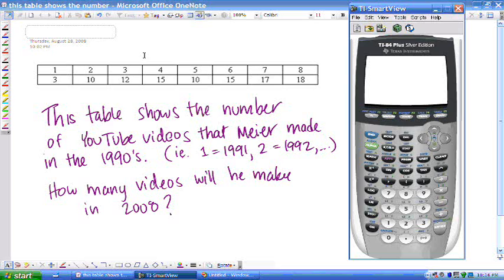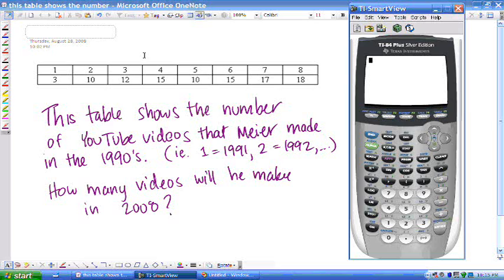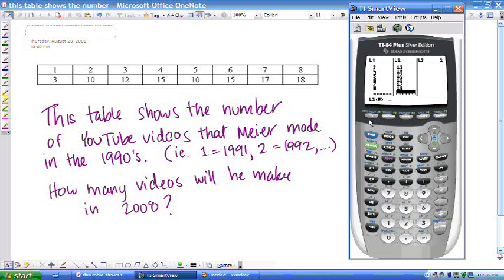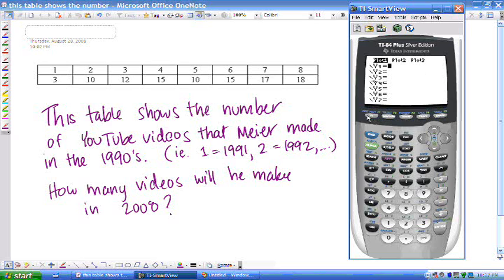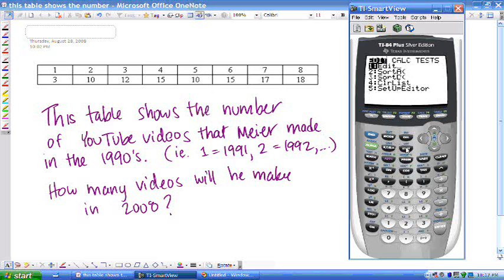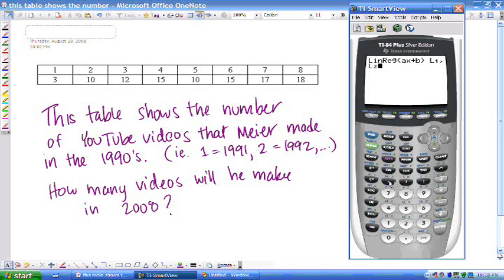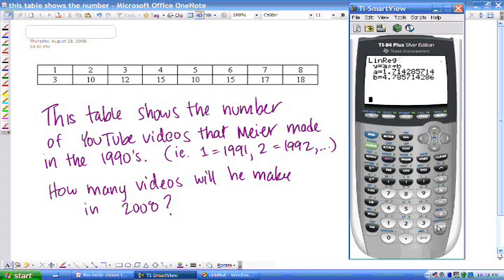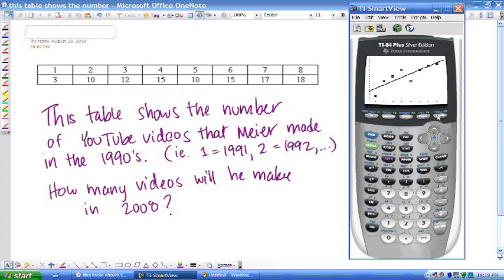PC 01-06 Linear Regression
Pre Calculus Linear Regression